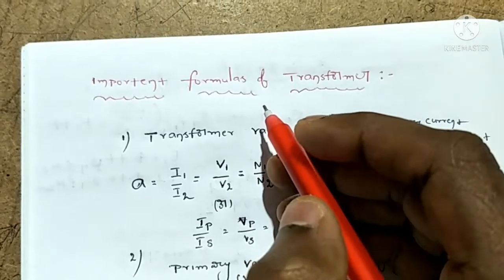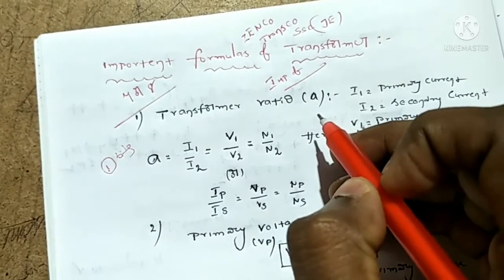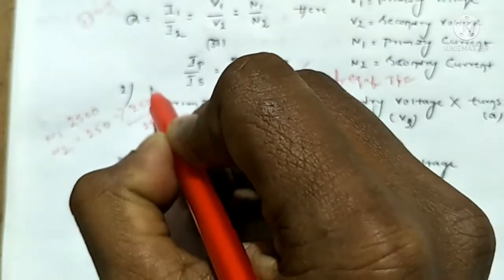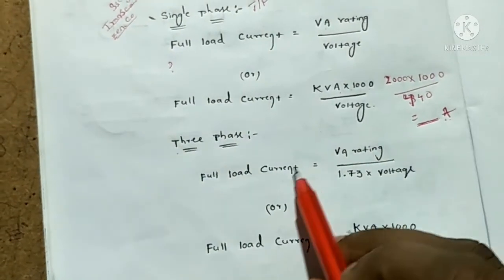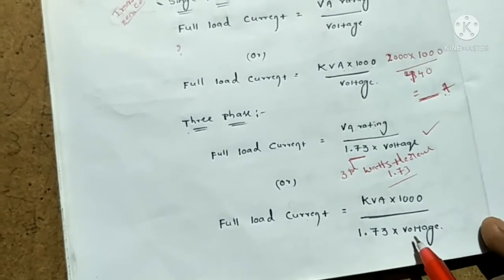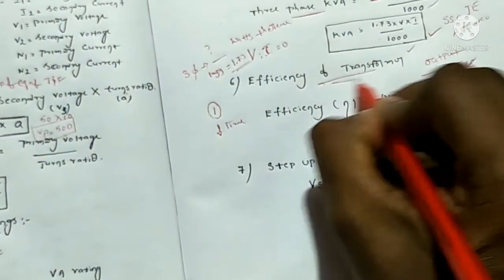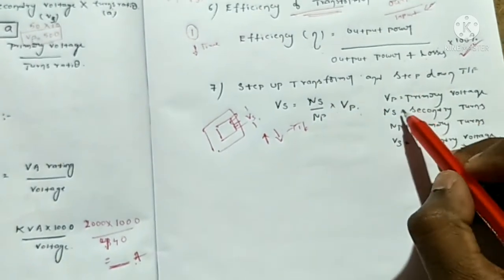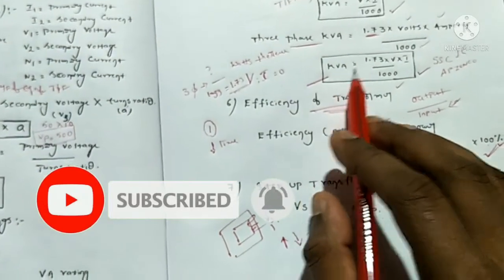Important formulas of Transformer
Please watch above link👆 emf eqn of transformer